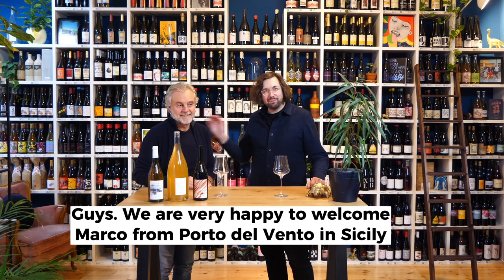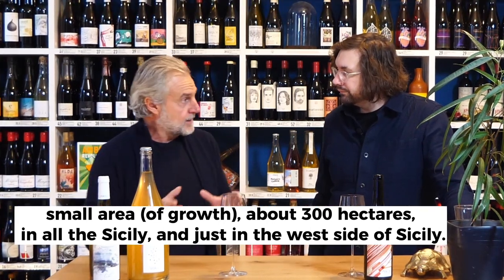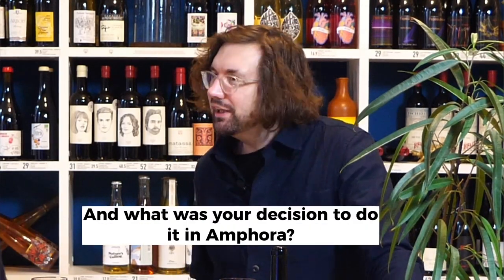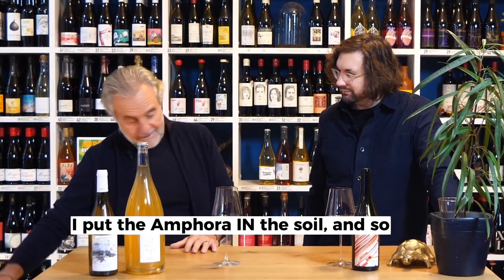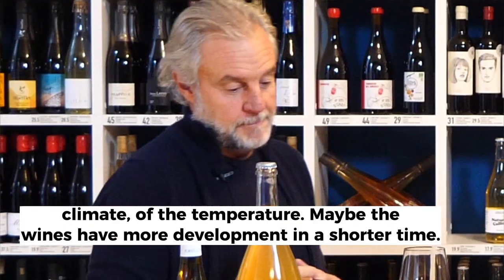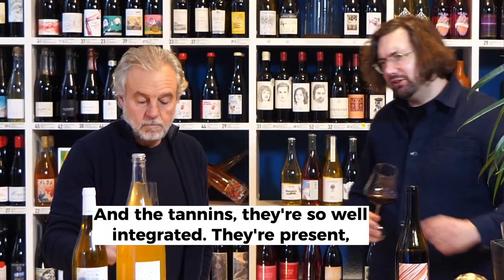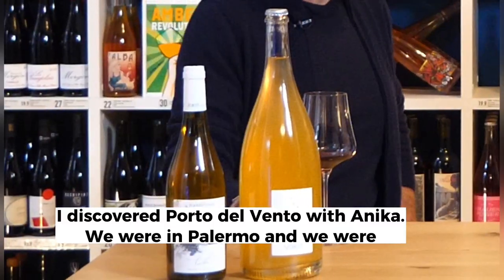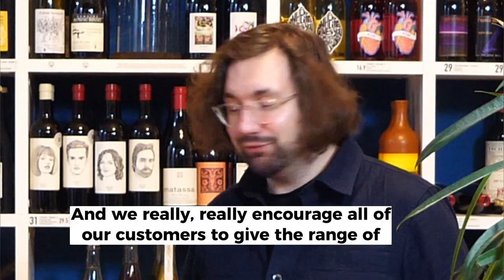PORTA DEL VENTO - 'Arcai' interview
Here we are joined by Marco Sferlazzo, who runs his winery Porta Del Vento, in the west of Sicily. He tells us about his Amphora wine 'Arcai 2019' which is made in Amphora and uses the grape Perricone.